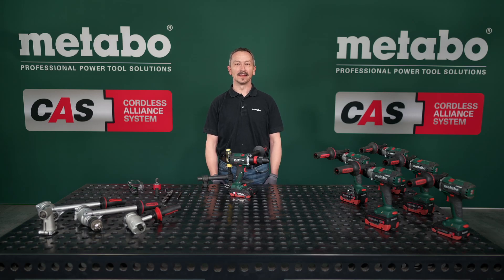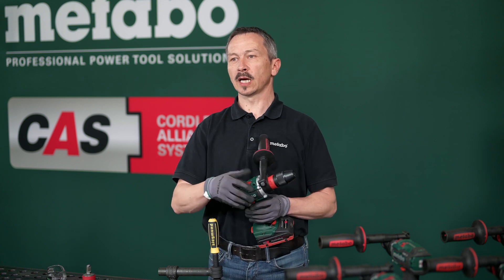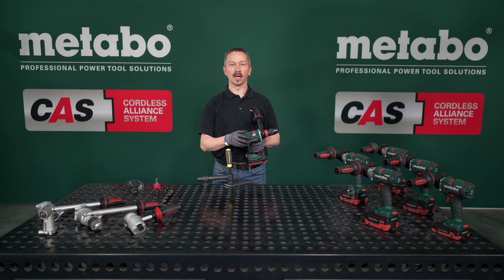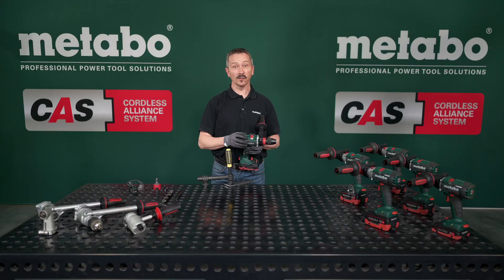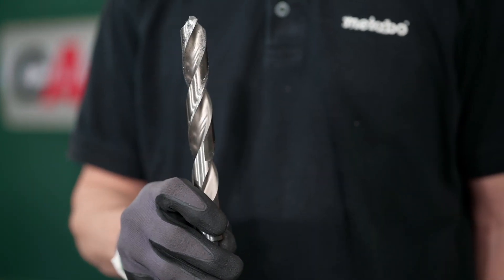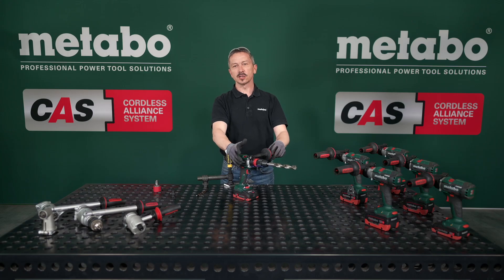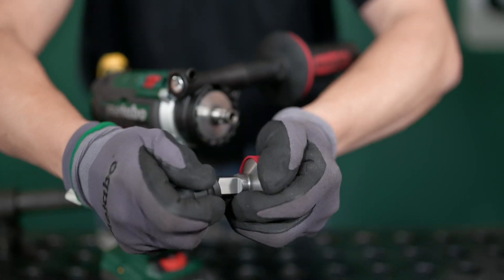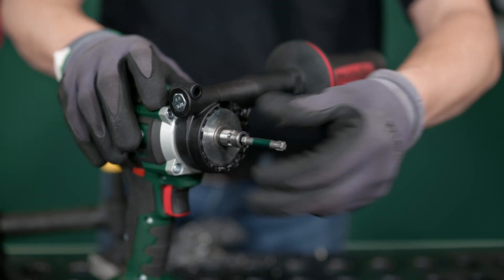Metabo LTX3 Series Drill/Driver Presentation